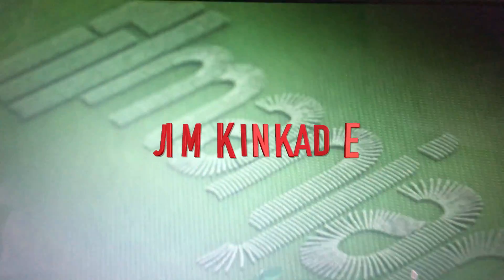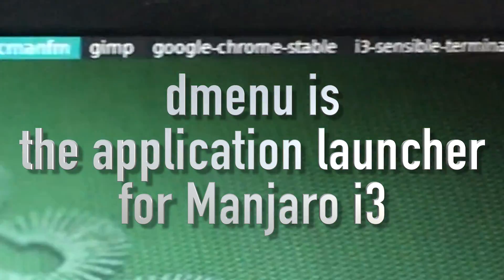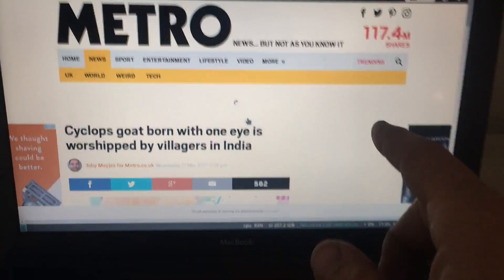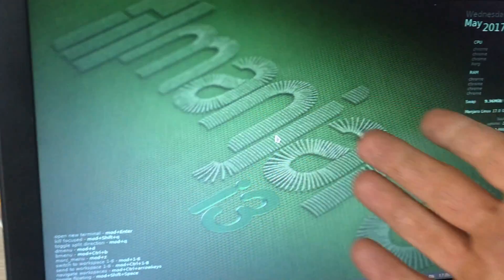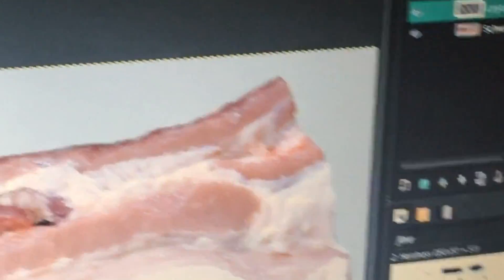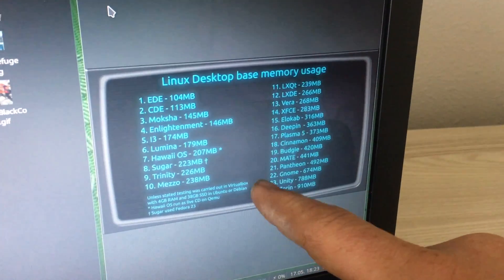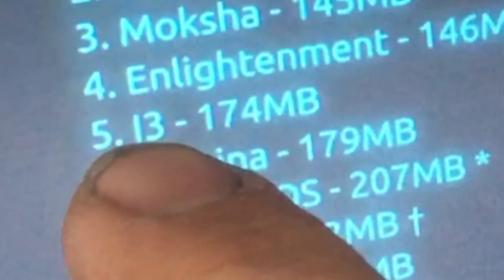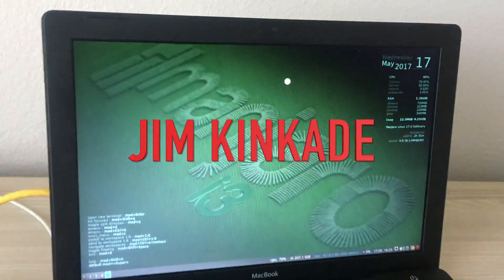The best Linux Distro for an old Macbook?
Manjaro i3 is the best Linux Distribution for an old Macbook. I take you on a quick walkthrough of my installation of Manjaro and its i3 window tiling manager on a 2008 Core 2 Duo Macbook.

Image credit:
Quidsup

Quidsup compared the memory requirements of various linux distros. i3 weighed in much lower than the modern, memory hungry GUIs.